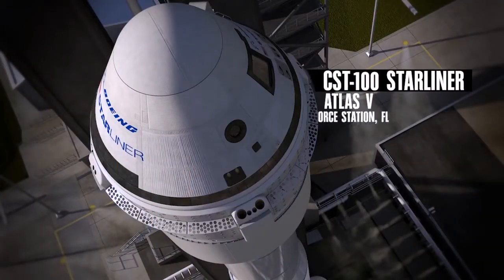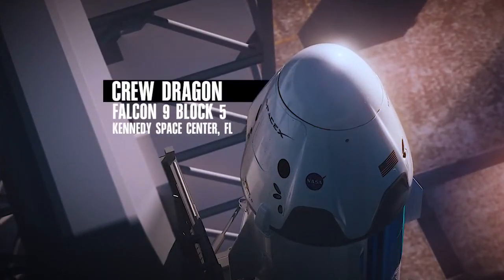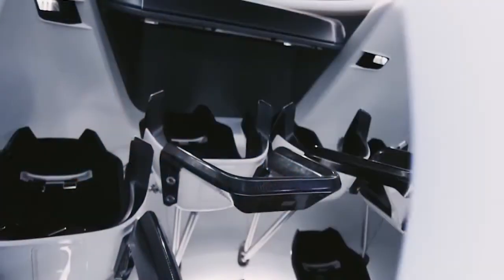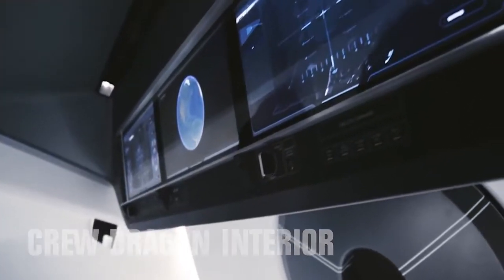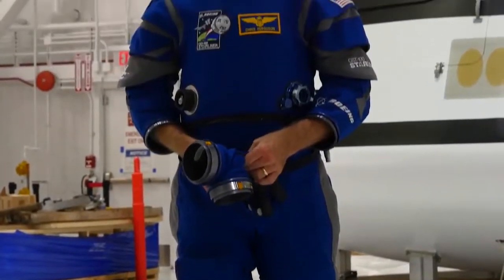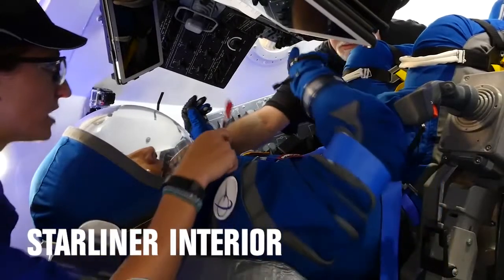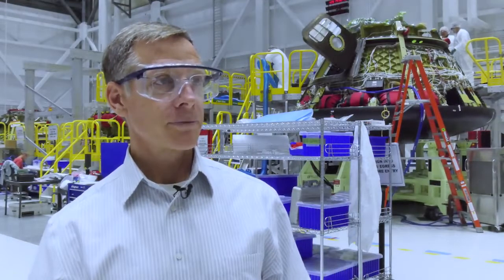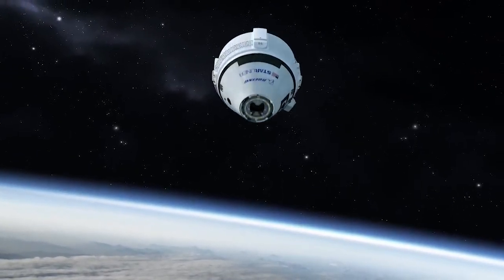NASA's Commercial Spacecraft: Starliner and Dragon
- a look inside Boeing’s Starliner and SpaceX’s Crew Dragon, the commercial spacecraft that will fly astronauts to the International Space Station.